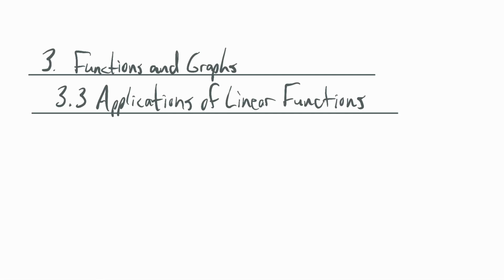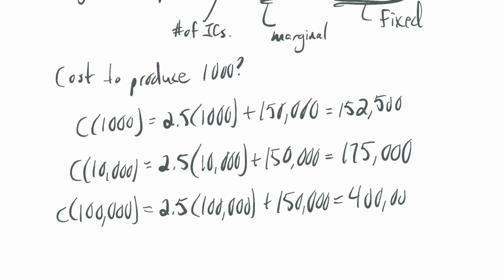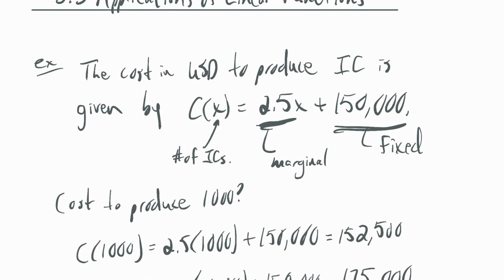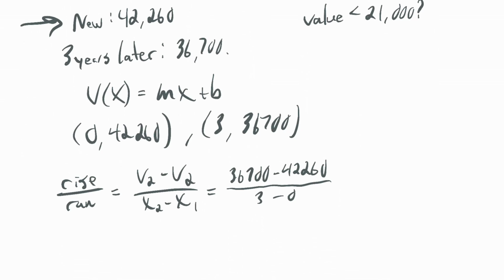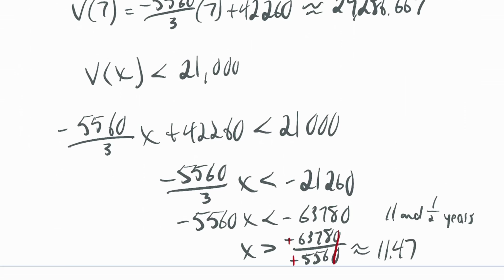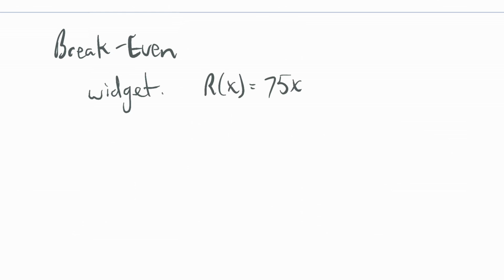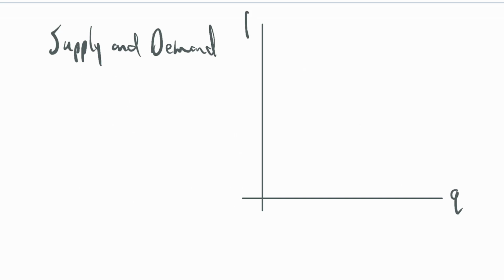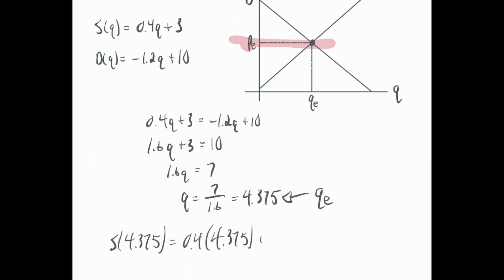MAT 1133 Virtual Lecture Section 3.3